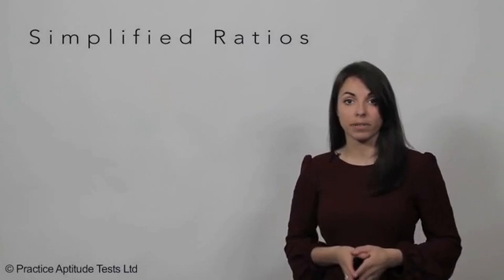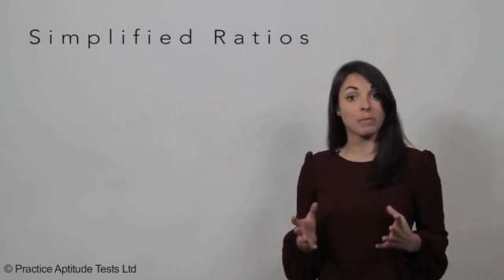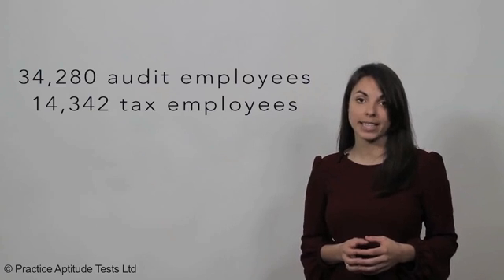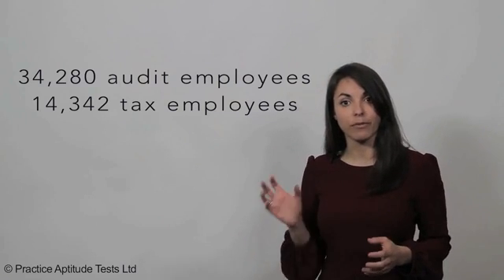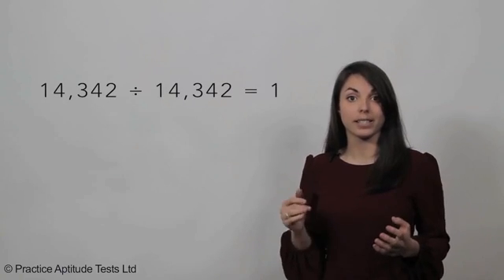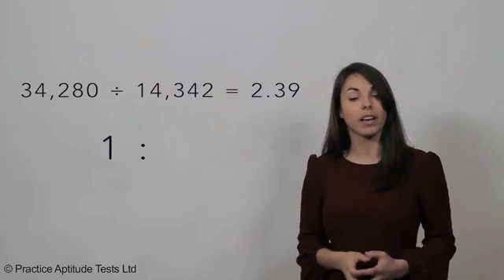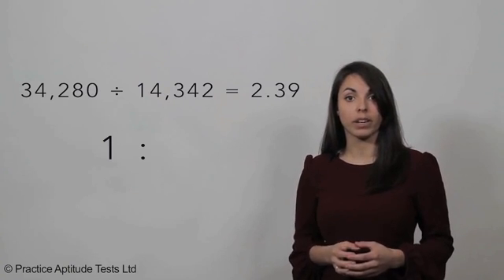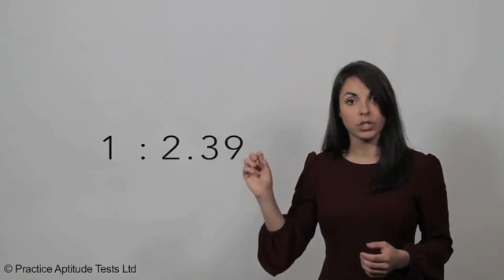How to calculate simplified ratios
How to calculate simplified ratios. For 1000s of real Numerical Reasoning tests, questions & answers to practice,